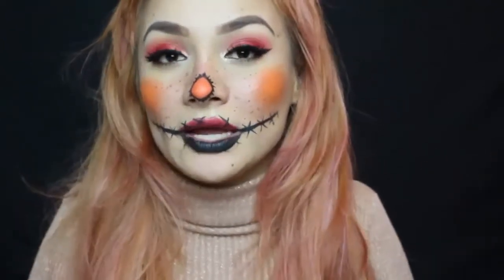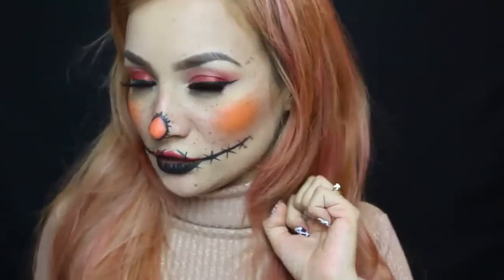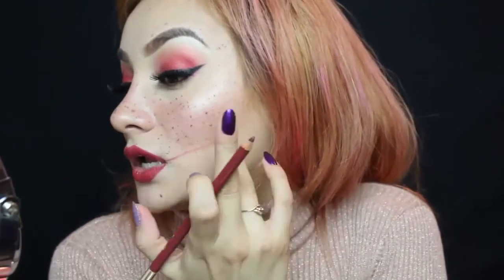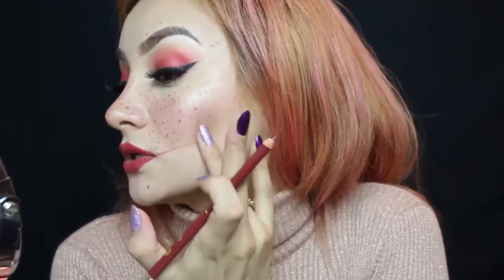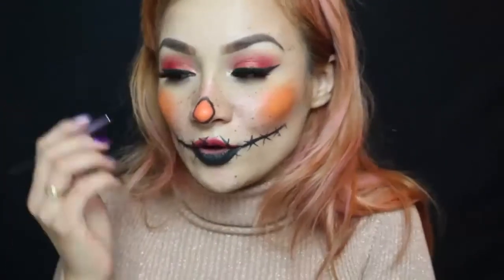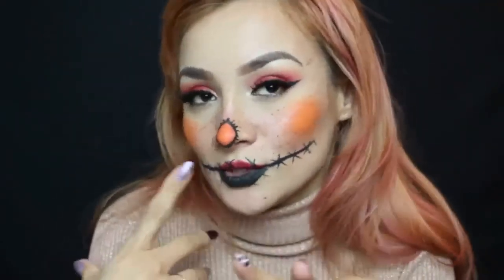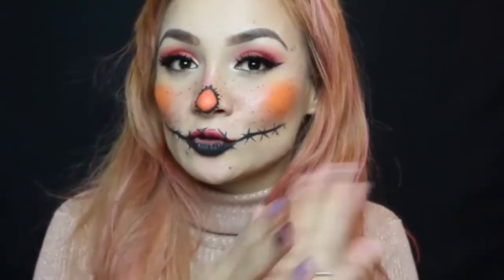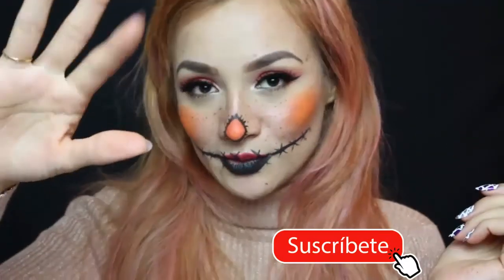MAQUILLAJE DE ULTIMO MINUTO PARA HALLOWEEN DE ULTIMO MINUTO ( ESPANTAPAJAROS )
PREGUNTAS FRECUENTES:
♡ De donde eres?
Bogotà, Colombia
♡ Donde vivo? Parma, Italia
♡ Donde aprendiste a maquillar?
Viendo videos en Youtube
♡ Cuales son tus Youtubers favoritos?
Mis top en español: Pautips, Azaramakeup, Calleypoche,  Matugarces, Paulettee, Kikanieto, linamenesses, Laura Sanchez, Rosy Mcmichael, kawaiidoll1,  JeamilethDoll, VictoriaVolkóva, Yuya, Ratolina, heyitspriscila
Mis top en ingles : Desi Perkins, Lustrelux, LipsticKittty  OlivyaNora,  ,NikkieTutorials, Mannymua, Patrick Starrr, Jeffree Star, Chrisspy, TaniaLucely, grav3yardgirl,
♡ I mie youtuber preferite in italia sono :GraceOnYourDash, LaCindina, MrDanielmakeup, CherylPandemonium, GloriaFair, GaiaCutexx, BiancaSparkles, Cleotoms, eleonoramanni, Ilamakeup02 MelissaTani, kissAndMakeup01, mikeligna, GianlucaBiscotti

son muchos pero los amo a todos :P

En este video hablo sobre: Manualidades, maquillaje facil para halloween, el color rosado, cejas rosadas, manualidades halloween , cojines decorativos, como dibujar estellas en la piel, como pintar las cejas de colores, como hacer un delineado perfecto, como modificar la forma de los labios, maquillaje rapido para halloween, maquillaje facil para halloween, maquillajes muy originales para halloween, espantapajaros, cabello rosado, maquillaje para niñas, maquillaje fantasia, especial halloween, recetas halloween,
En este canal tambien podras encontrar videos sobre: cuidados para la piel, cuidados sobre el cabello, como hacer crecer mas cabello, como hacer crecer el cabello, como decolorase en casa, como hacer crecer las uñas, como repara el cabello dañado, como verte mas alta, tips de maquillaje, como tener mas pelitos en las cejas, como hacer cojines super lindos, shampoo de aji, shampoo de chile, shampoo de cebolla, y muchos mas tips para mejorar la vida !!

También asegúrate de dejar un comentario con ideas para un próximo video o si tienes algún consejo para mejorar mis vídeos.